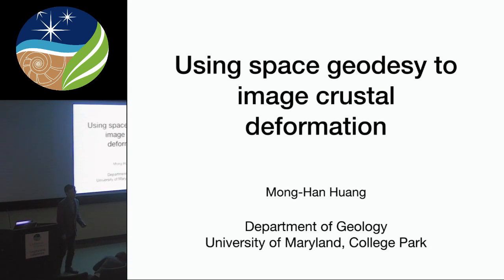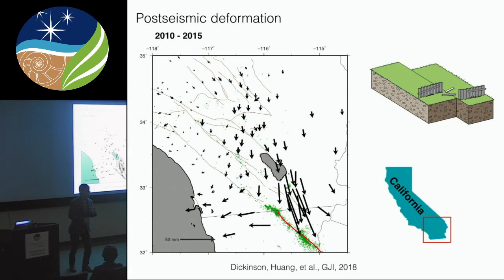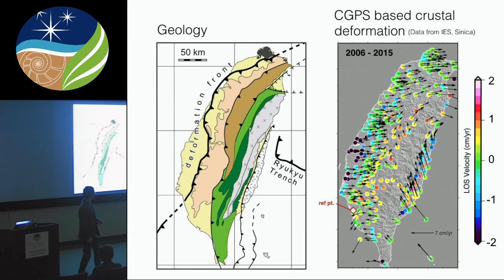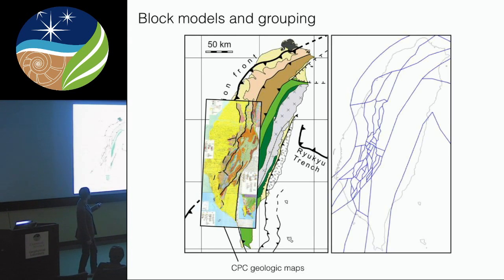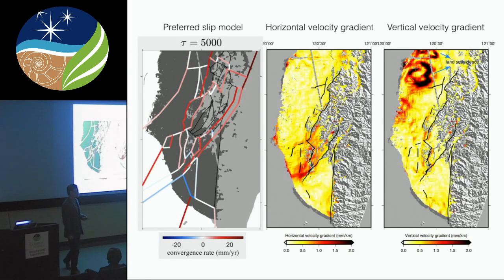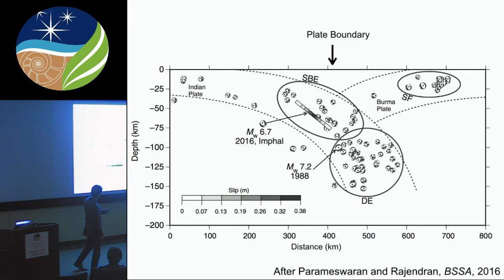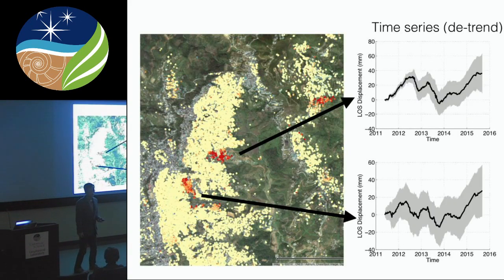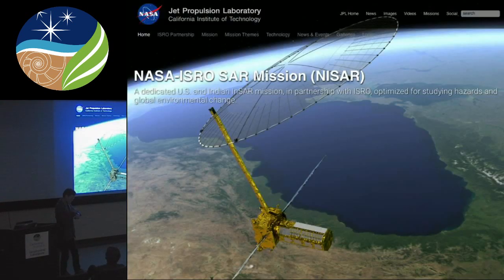InSAR: Imaging Crustal Deformation from Space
Mong-Han Huang, of the University of Maryland's Department of Geology, will present his lecture at 11 a.m. on November 29, 2018, in the Greenewalt Lecture Hall as part of DTM's Weekly Seminar Series.